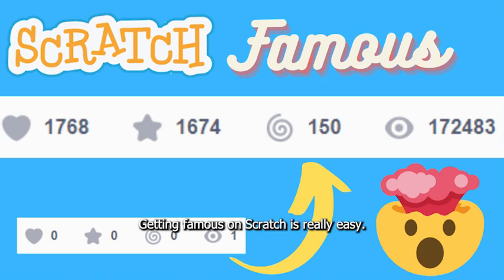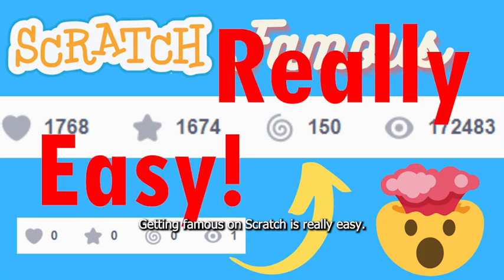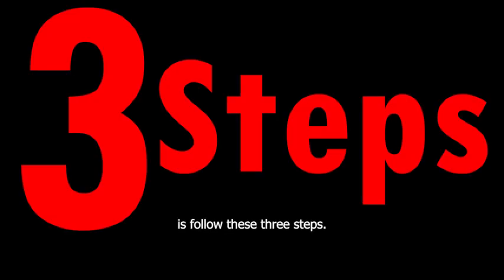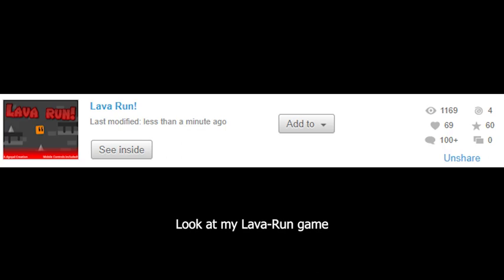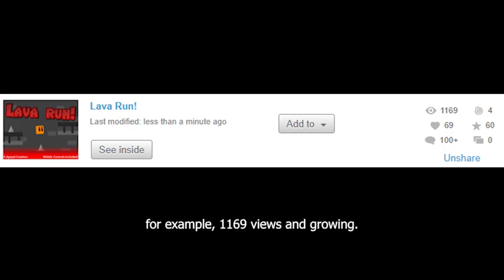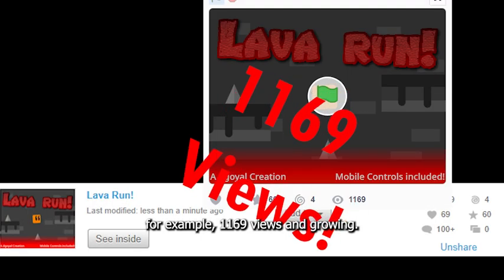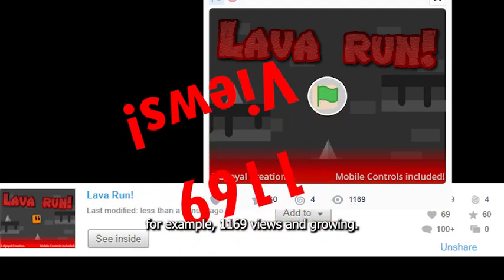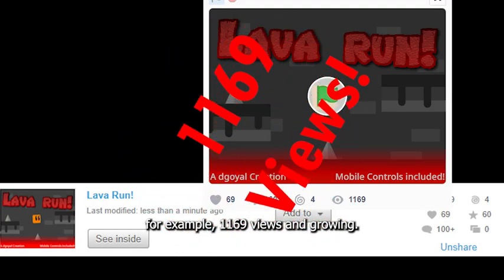How to Get Famous on Scratch - The Basics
Hello, this video is about how to get more hearts, stars and views on Scratch, it is basically a Basics of How you can get Famous on Scratch!

Who am I - I am a boy who creates YouTube videos, I mostly like to relate my videos to coding, photography, videography or education.